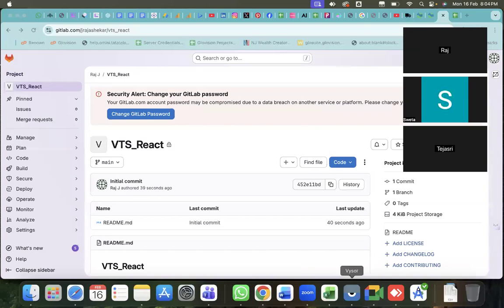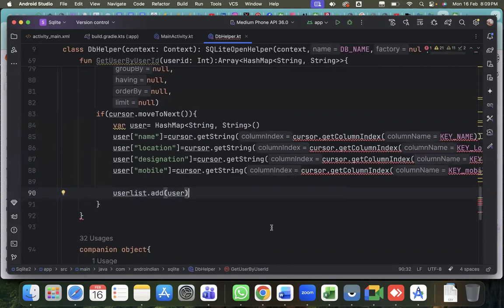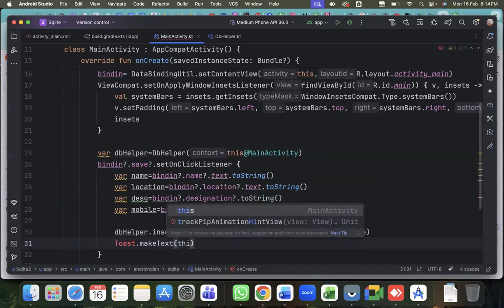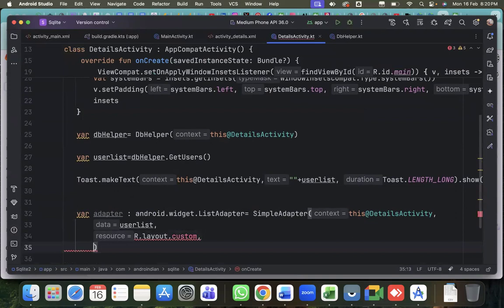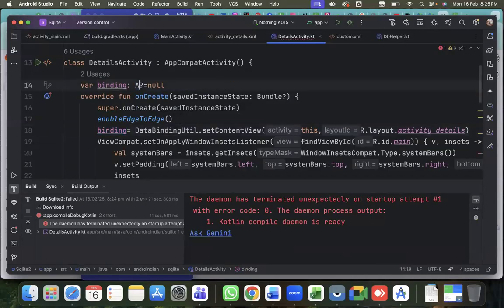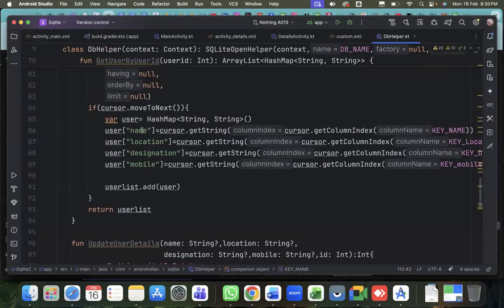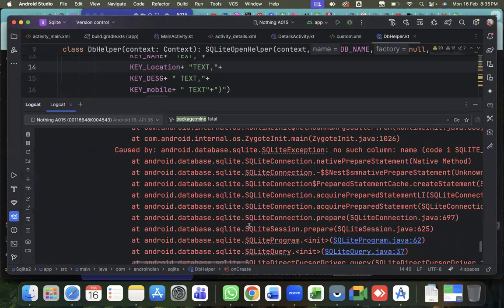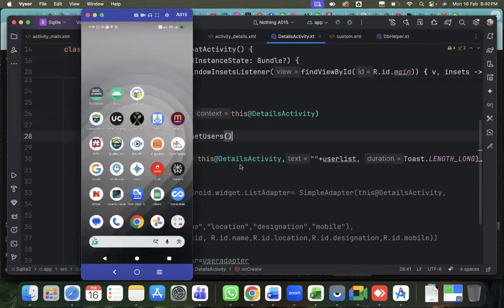Android with AI) Sqlite Example | Android Tutorials | AndroIndian